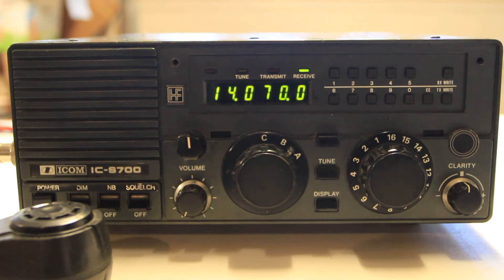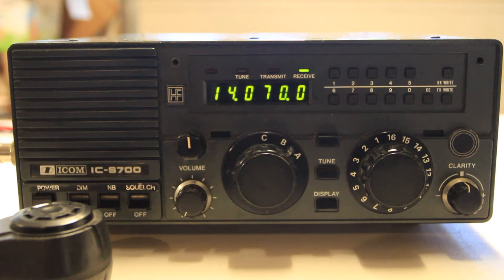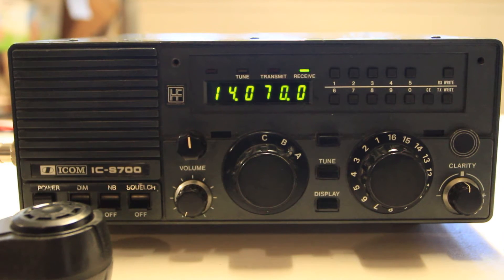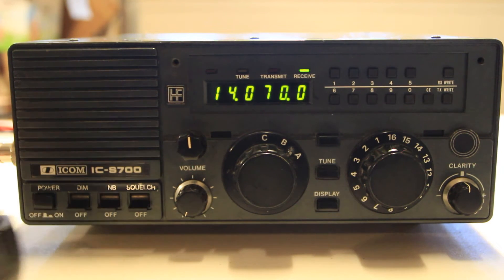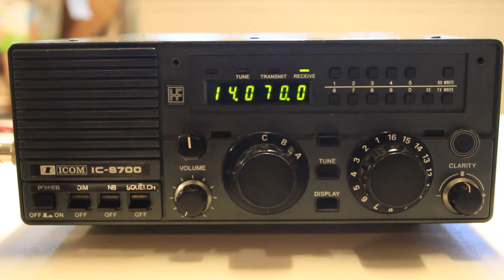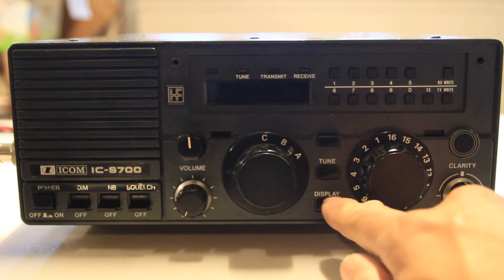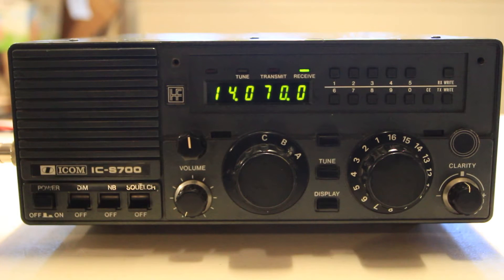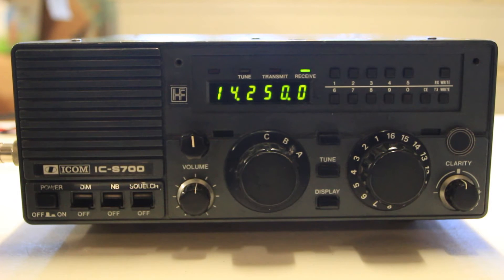Repaired Icom IC-S700 (Military Icom M-700!)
This is an Icom IC-S700, a rather unique version of the Icom M-700 Marine HF SSB Transceiver -- 150 watts, open transmit, and it had at one point (but no longer) connections to a voice scrambler, controls to turn the front dark, etc. Listening around the marine and HF frequencies. Made a contact on this to K5P earlier this month (not videotaped).